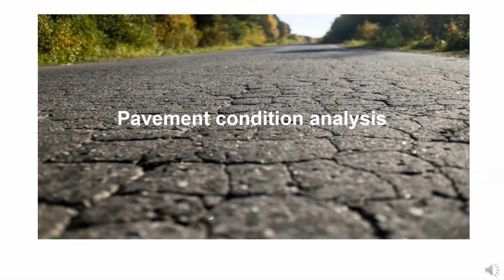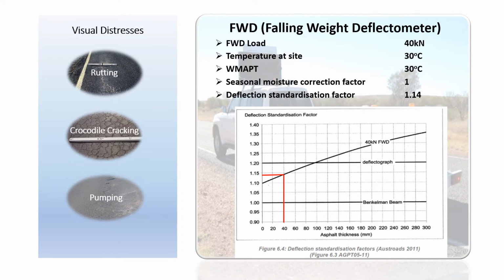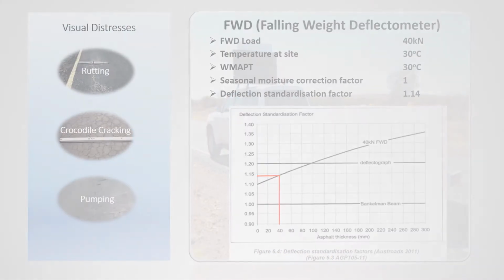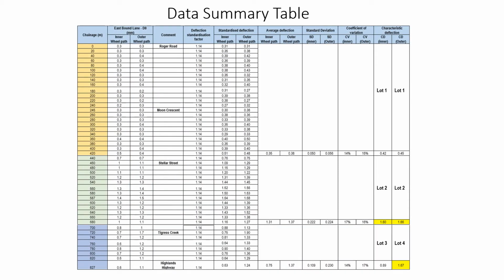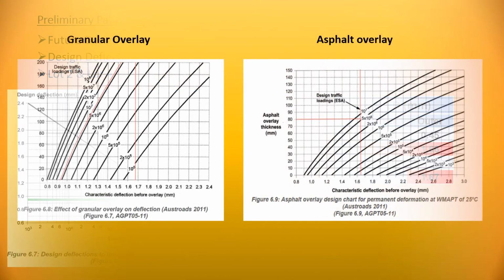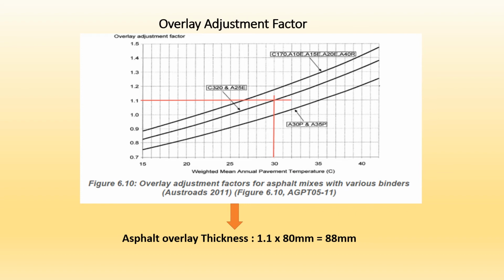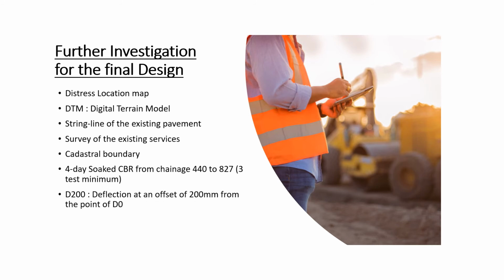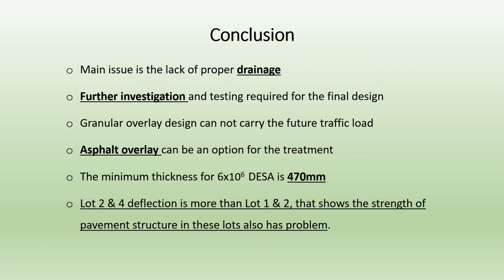Pavement condition analysis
In this video, you will learn how to design the overlay pavement on an existing granular pavement.